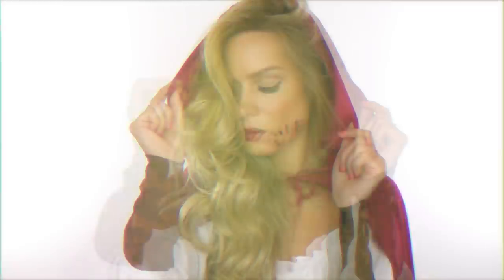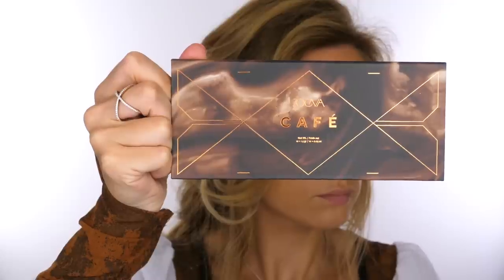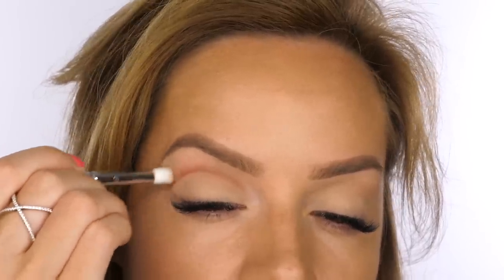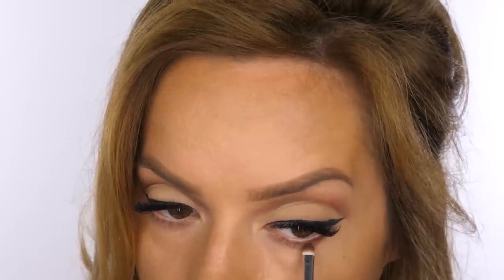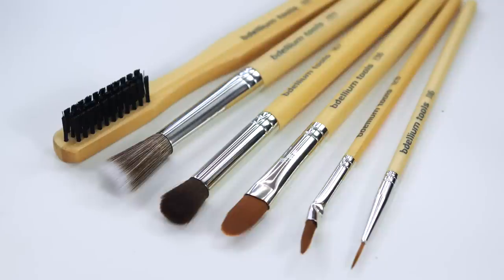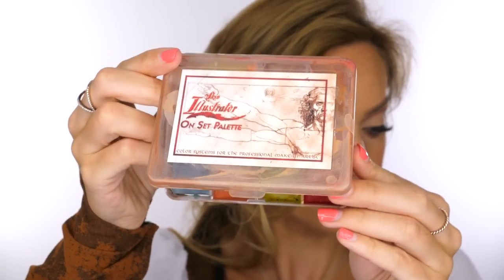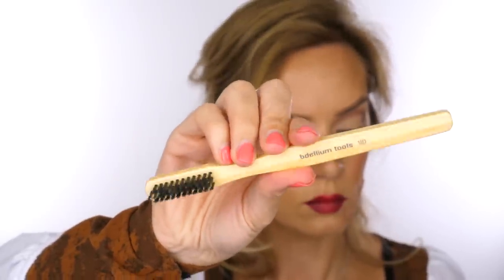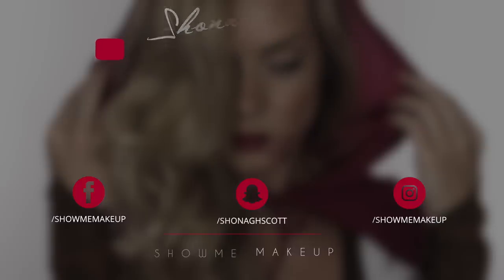Little Red Riding Hood Halloween MakeUp Tutorial | Shonagh Scott | ShowMe MakeUp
Today’s Halloween makeup tutorial is Little Red Riding Hood with an easy SFX wolf bite wound along the jaw. Not every SFX tutorial has to be difficult or in-depth, and I wanted to show you that even doing a quick job can really effective. Remember, it's HALLOWEEN! have some fun and go theatrical with your look...

A huge thank you to Leg Avenue for the amazing costume, which you purchase from here:

Products used:
Armani Luminous Silk Foundation

ZOEVA Cafe Eyeshadow Palette

ZOEVA Black Box Collection - Cat Eye Pen & Calli Graphic Liner

Rimmel ScandalEyes Cream Liner

Translucent Powder